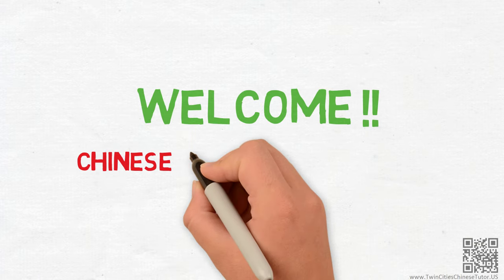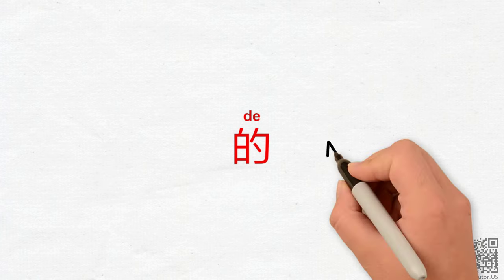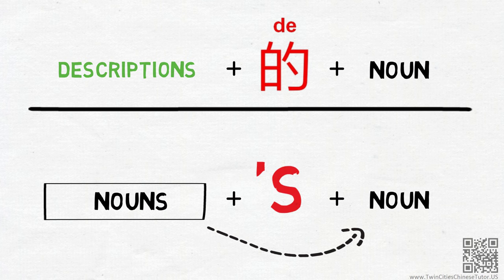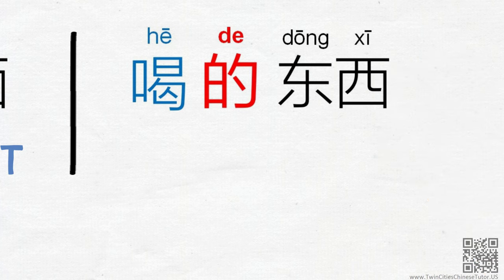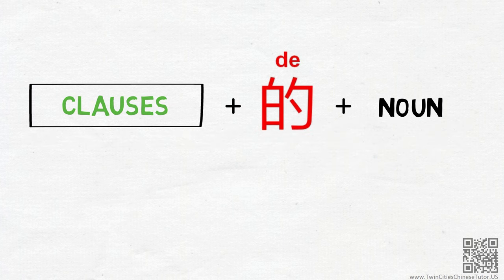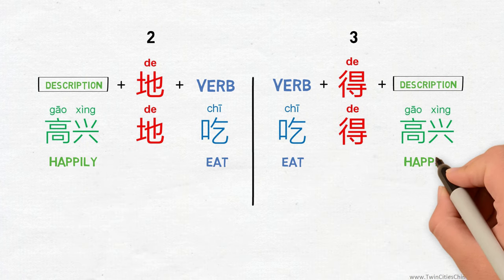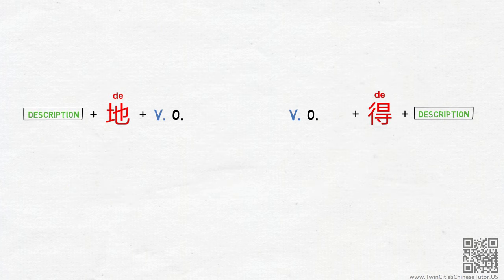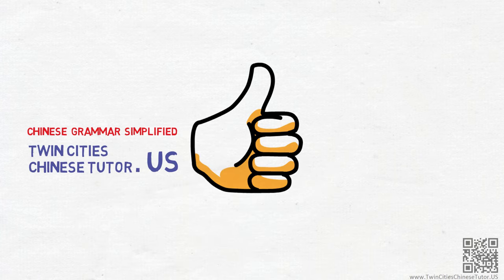de's (的，地，得) as "structural particles" - Chinese Grammar Simplified 301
In this video, we are going to look in the three de's (的，地，得) in Chinese, and how they are used as "structural particles". We will also do a brief review of the "adjective clauses" and "Verb Object Compound"

You can also join as a member to get access to more learning perks: